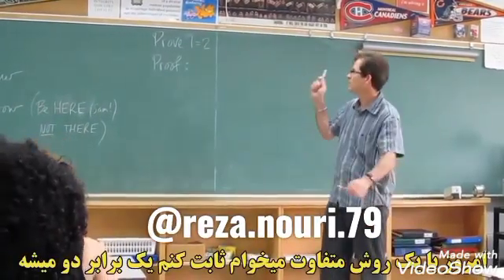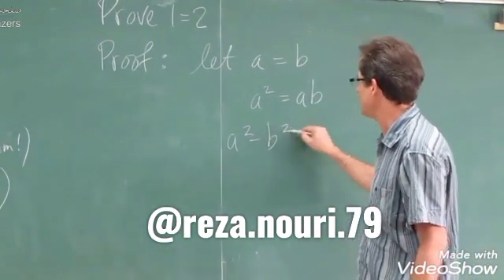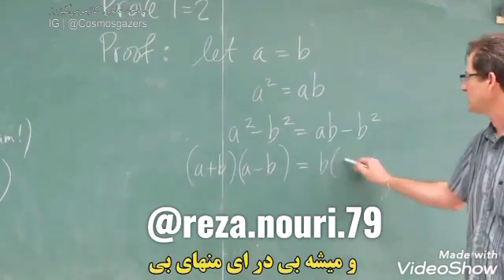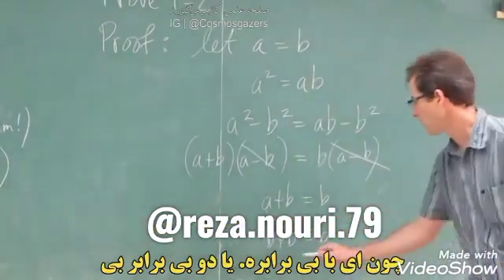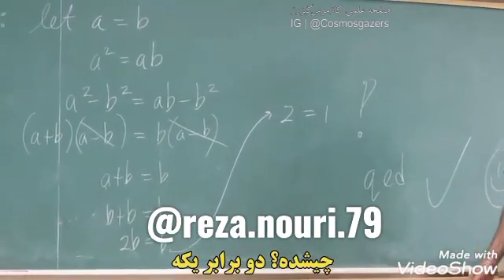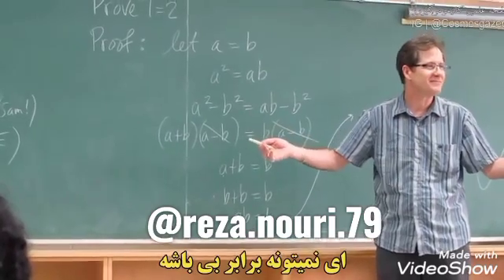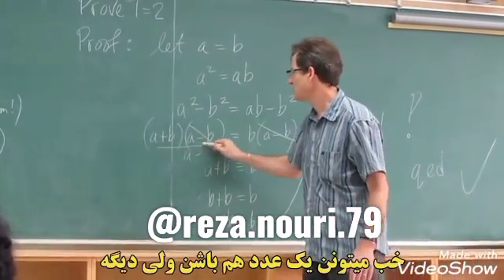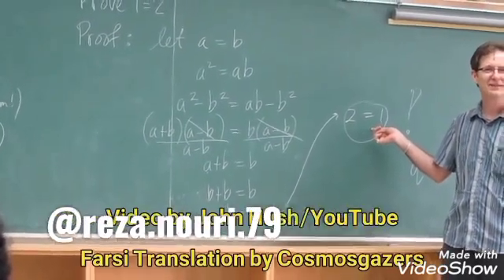Math Challenge 1=2😲😲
Be sure to see and write your comments
نظراتتون رو بنویسید چطور ۱میتواند مساوی با ۲ باشد